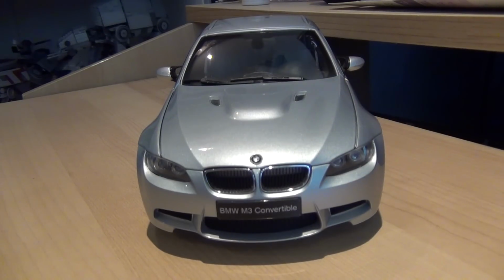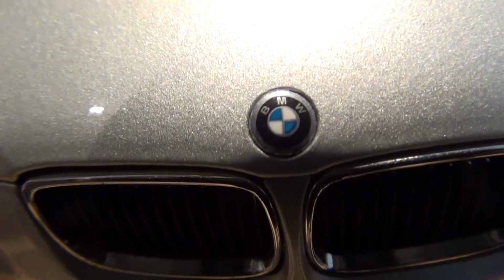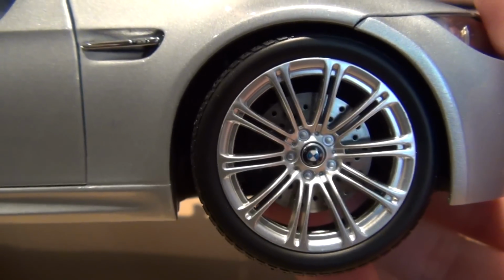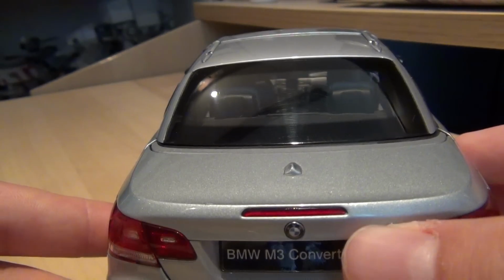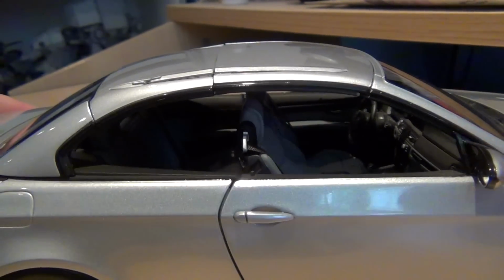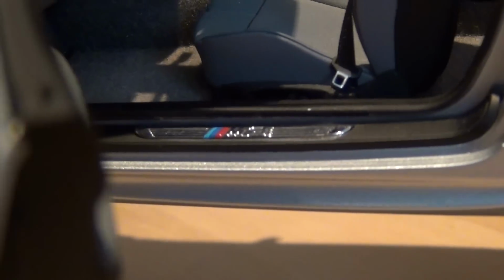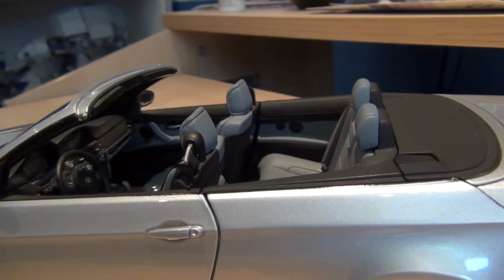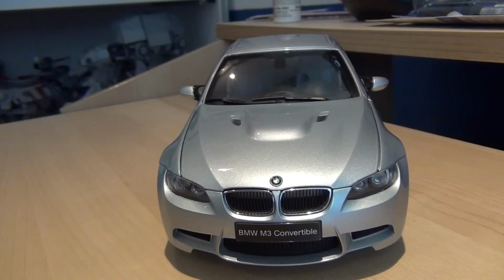1 18 Kyosho BMW M3 convertible Review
Here is the BMW M3 converible in 1 18th scale, made by Kyosho. It is an excellent model and for £90 a good deal. If you ignore the roof problem I had, then this is a great addition to any collection  . I highly recommend it.